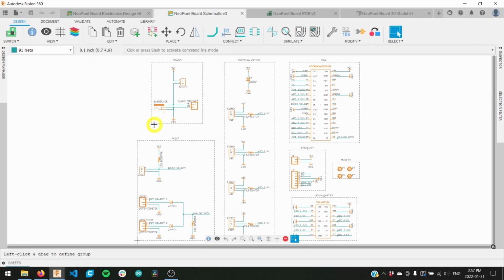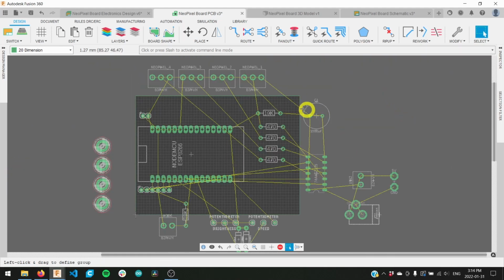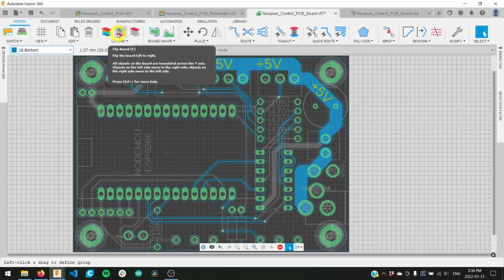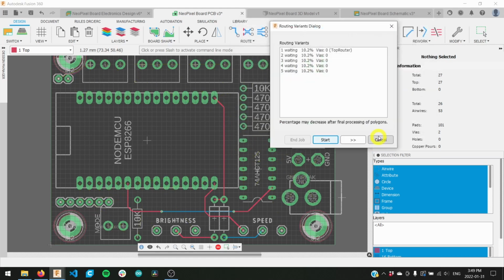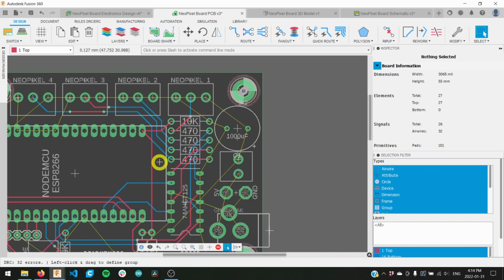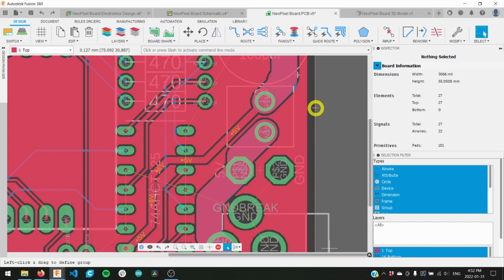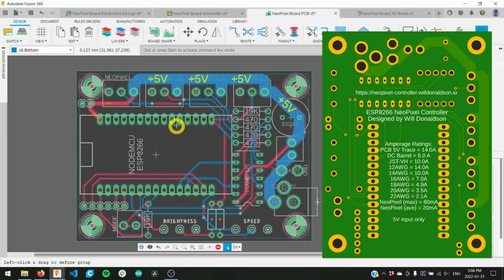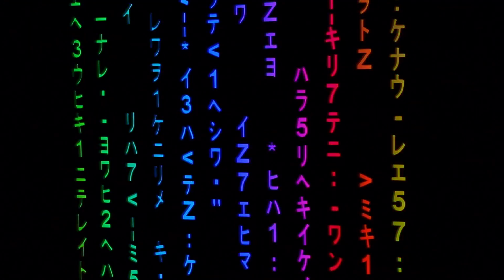Designing a Board Layout for a PCB in Fusion 360 [Part 3]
How to design a board layout and render a 3D CAD model of a PCB in Fusion 360.

Components I use:
Arduino Uno
Raspberry Pi
Arduino Nano

Chapters:
0:00 Intro
0:26 Creating a Board Outline
2:18 Moving Components
3:08 Airwires
4:52 Board Layout
7:13 Layers
9:23 Drawing Manual Traces
12:28 Autorouter
14:31 Design Rule Check (DRC)
16:33 High Current Traces
19:40 Ground Plane
24:49 Printing Text on Silkscreen
25:55 3D CAD Model of PCB
26:39 Exporting a Gerber File
27:45 Manufacturing with PCBWay (Sponsor)
28:53 PCB Assembly